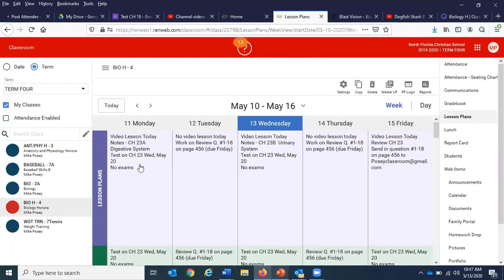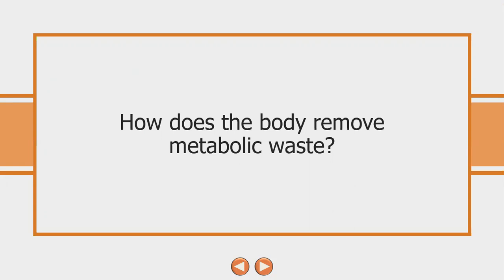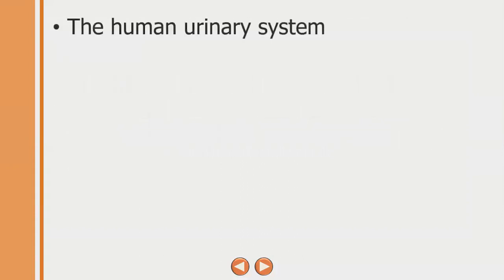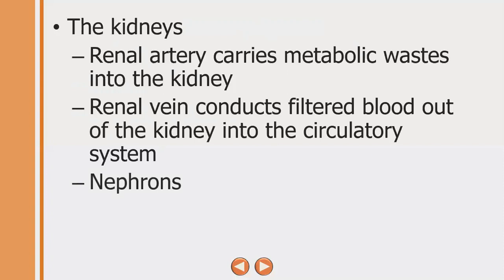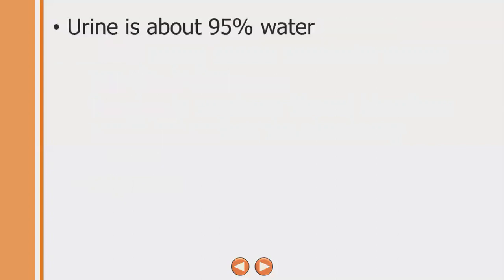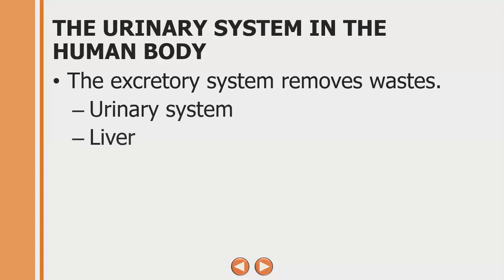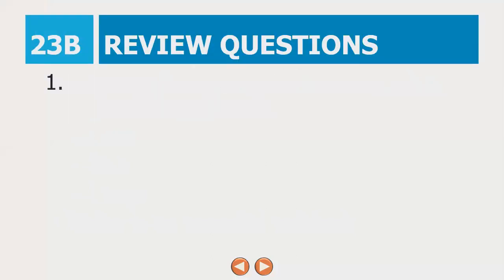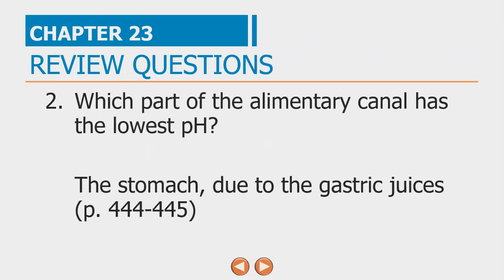Biology H Period 4 5/13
CH 23B  Urinary System overview